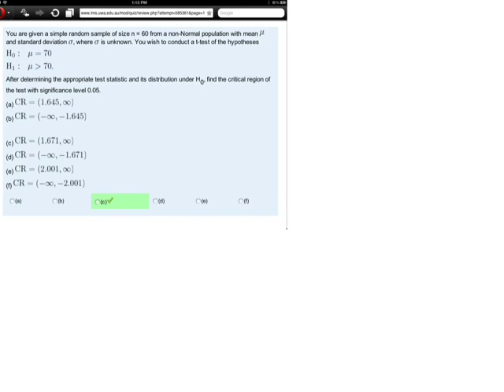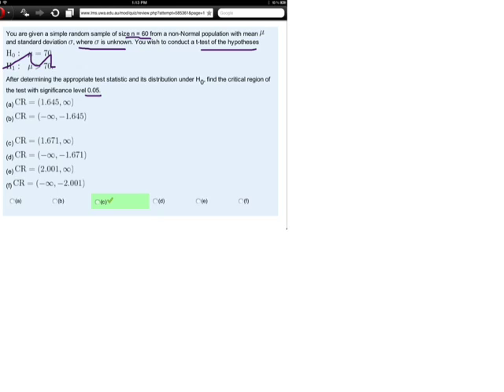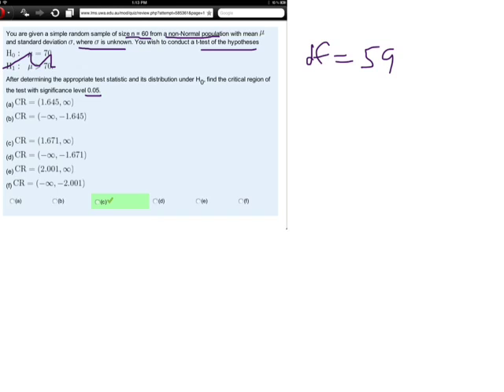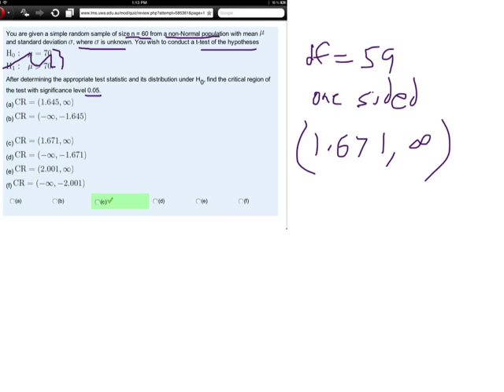GENG5507 Stats Quiz 9 2